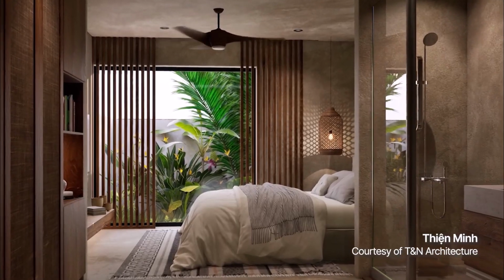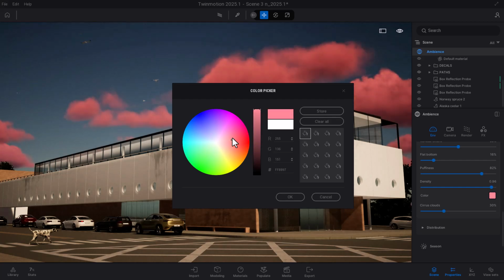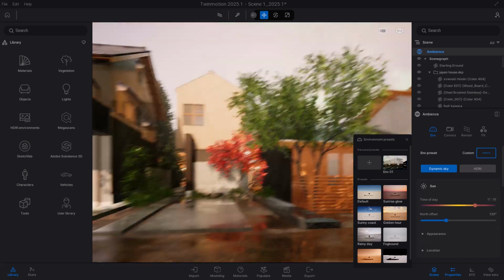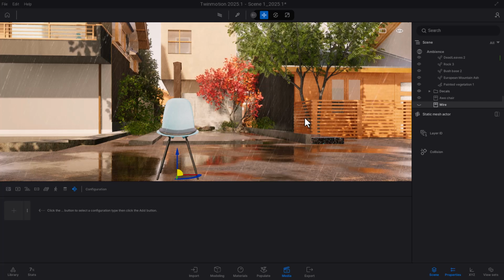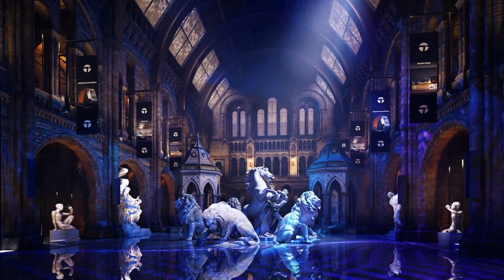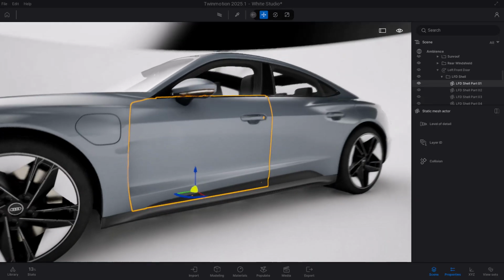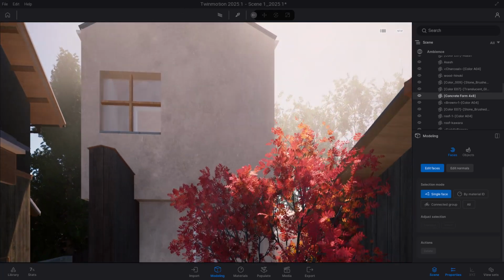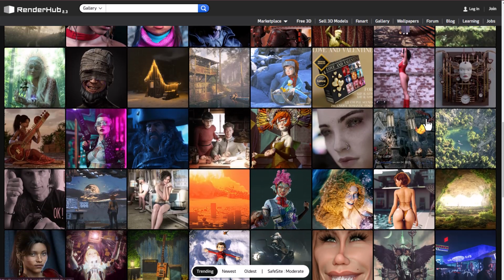Twinmotion 2025.1 Is Finally Here! -With New Features.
Twinmotion 2025.1 is here and this comes with some new features and quality of life updates.

00:00 AD
00:07 Intro
00:39 Mentions
00:56 New Features
00:59 Volumetric Clouds
02:04 Dynamic Sky Adjustment
02:27 Exponential Fog Update
02:43 Environment Presets
03:19 Configurations - Asset & Projects.
03:55 Creating Configurations
05:34 Lighting Updates
05:43 Projector Light
05:57 Orthographic View Update
06:17 Virtual Shadow Map Technology
06:27 Orbit Camera Animation
06:45 Camera Smoothing
06:52 Look At/ Target Constrain
07:04 Automotive Update
07:21 New Tire Materials
07:26 Improved Car Paint Material
07:44 Measure Tools
07:49 Object Manipulation Tools
07:55 Mesh Model/Manipulation Tools
08:08 Automatic LOD
08:18 Confetti Particles
08:28 Multi Media Enhancement
08:42 Improved Wind, Vegetation and Simulation.
09:28 Renderhub AD
10:24 See More